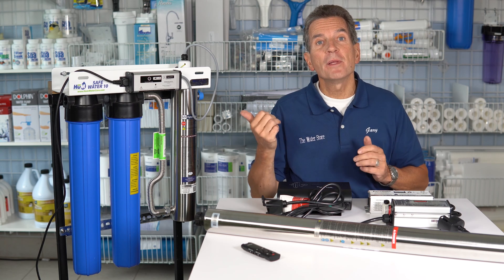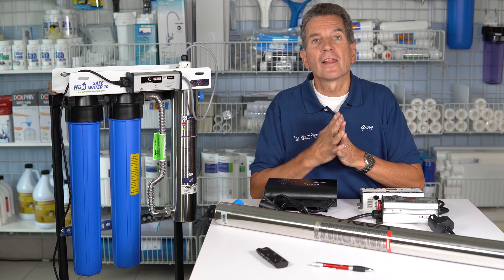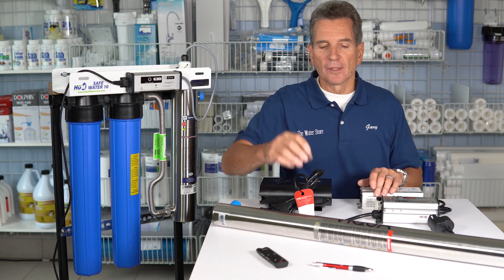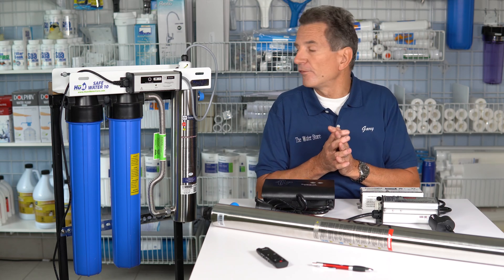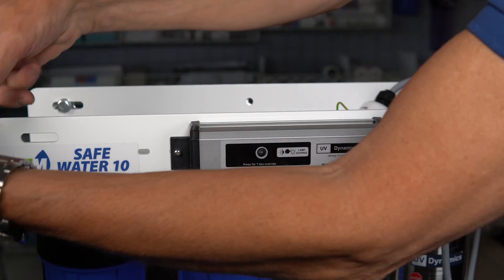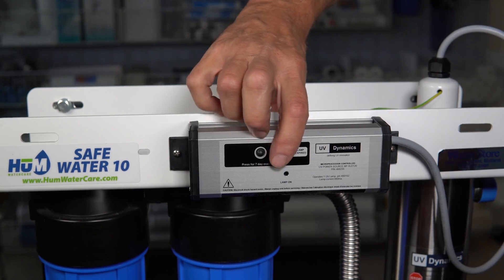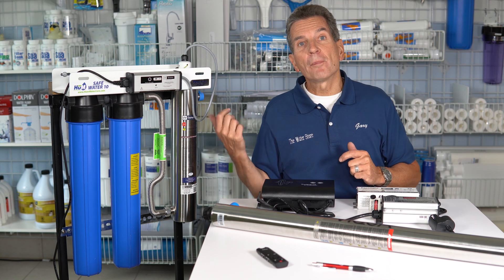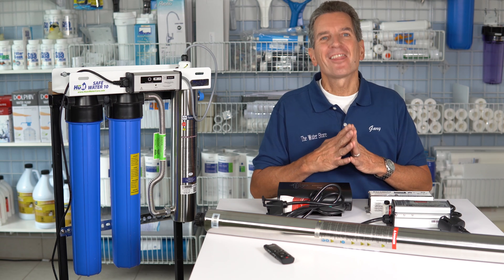Why Does My Ultraviolet Light Keep Beeping?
USA The UV system is beeping because there is something wrong, so one of these things has put it into alarm.
1)  The timer has triggered because it has been about a year since the lamp was changed and now it is time for a new one.
2) You replaced the lamp but didn’t reset the timer.
3) The lamp burned out or is defective.
4) The controller is defective.
5) You have a monitored system and the sensor has triggered the alarm because your water quality is below the acceptable level.
6) There was a power failure and the ballast triggered the alarm when the power came back on.
7) You have an Excelight or UV Dynamics UV and the ballast wasn’t in alarm mode when you tried to reset the ballast.

You need to realize that the alarm is on for a reason and it maybe that, if you have a monitored UV system, the alarm is telling you that your water has become so discoloured or murky that the UV will not be able to kill any bacteria present.  Your sensor may also be dirty, so check that first.

The next thing to do, assuming your ballast does not have an LED readout with count down timer, is to push the button on the front of the ballast to see if that stops the beeping.  If it does, it means you’re nearing the end of the lamps 9,000 hours or one year of service life and it’s time to replace.  This will shut it up for one week, but if you don’t replace the lamp after one week it will start beeping again to remind you.  After one month you will not be able to stop the beeping unless you replace the lamp.

But generally, the lamp change reminder timer is reset by disconnecting the UV power source from the AC supply, waiting for at least fifteen seconds and reconnecting to the AC supply with the timer button depressed.  With UV Dynamics systems the UV power source (or ballast) will emit a solid three-second beep indicating that the reset was successful.  You can confirm that it has reset by pushing and releasing the button and counting the number of times the red indicator light flashes, if it flashes 12 times, that means the timer is reset and there are 12 months of life left before the lamp needs to be replaced.

By the way, if your Excelight or UV Dynamics UV system is not in alarm mode when you replace the lamp you will not be able to reset the timer so you need to put it into alarm mode by unplugging the unit for 5 minutes, removing the old lamp, and with the old lamp removed, plug the ballast back in until it starts beeping.  Then unplug and install the new UV lamp and reset.

Occasionally, after a power failure, you may get beeping, unplug the controller, wait one minute and plug it back in, if that doesn’t fix it try to reset the ballast.

If it’s not your water quality, the sensor is clean (if you have one) you’ve replaced the lamp, reset the timer and it still keeps beeping, the ballast is faulty and needs replacement.  I’ll put links in the cards above and description below to our ecommerce site so you can order the replacement lamp or ballast.
That’s it. For more information about our products you can go to our websites, either WaterStoreMidland.com or WaterEstore.com. As I mentioned earlier I have a link here to my UV playlist so click on it for lots more information about these systems for your family and again I’m Gary the Water Guy - Thanks for Watching!